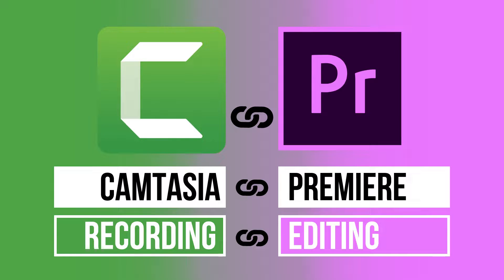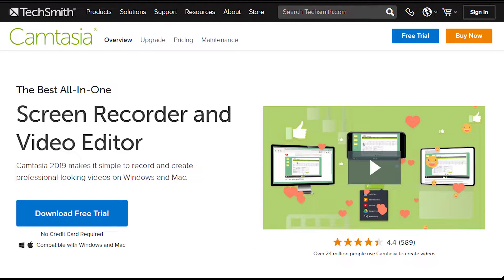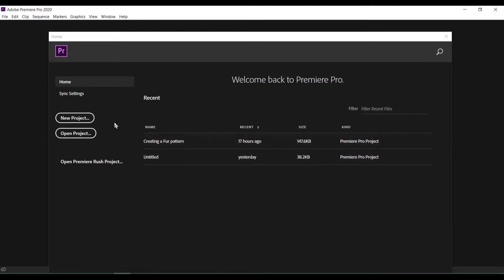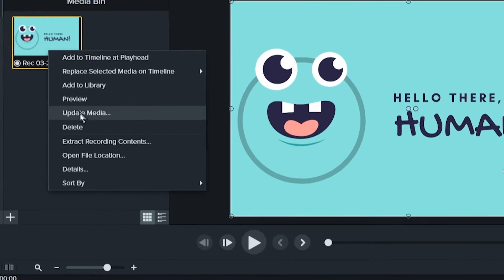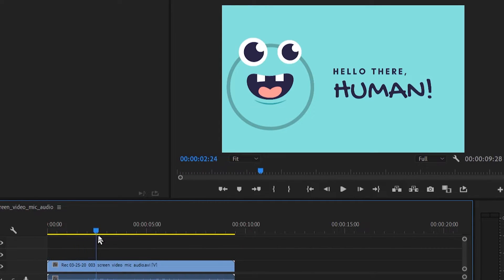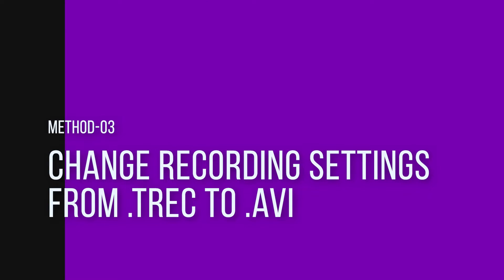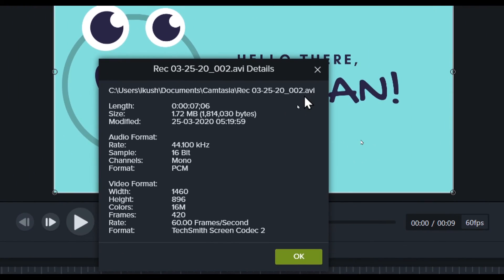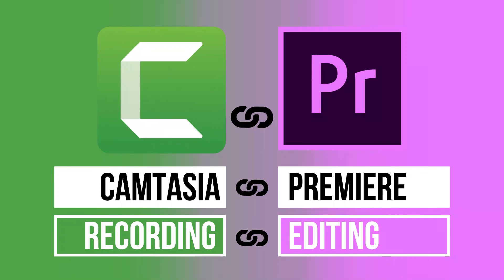Camtasia + Premiere Pro | Record with Camtasia & Edit with Adobe Premiere Pro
If you use Camtasia for recording your screen and want to utilize those files for editing in Adobe Premiere Pro this video will show you exactly how to do it most efficiently. The biggest problem with Camtasia is it's recording format .trec which is not recognized by Adobe Premiere Pro.

In this video, you will learn how to convert .trec files to .avi. How to do it the wrong way. And finally how to do it the right way.